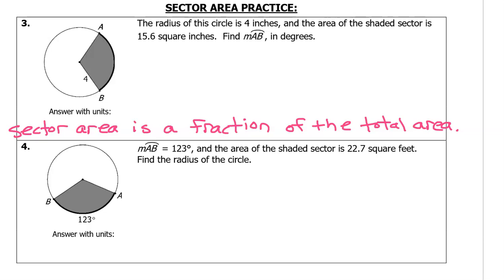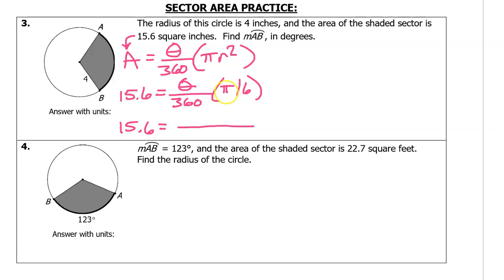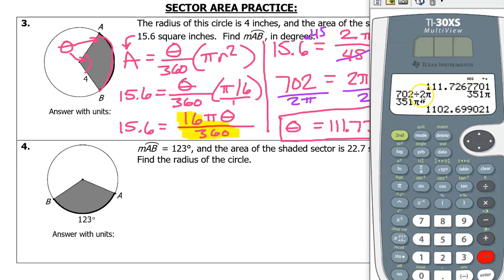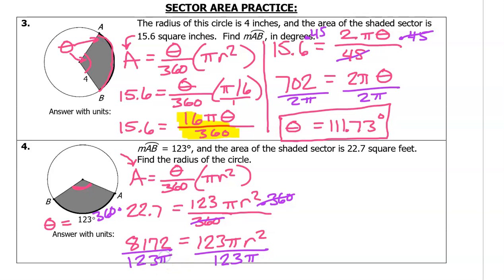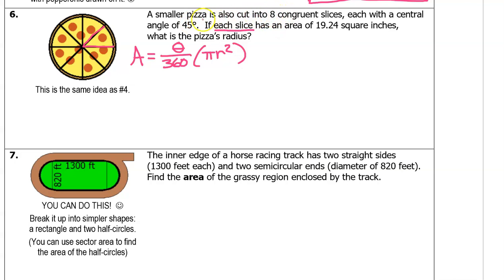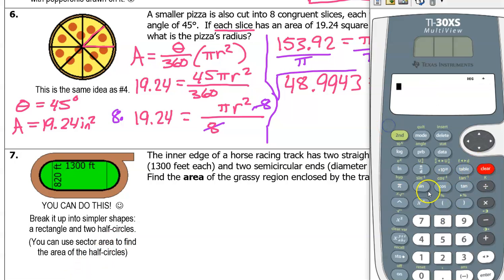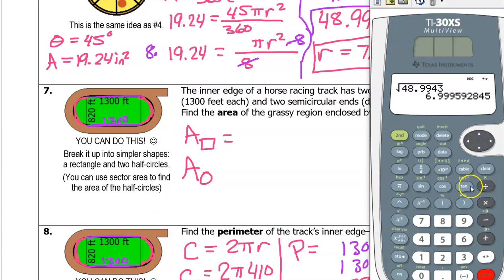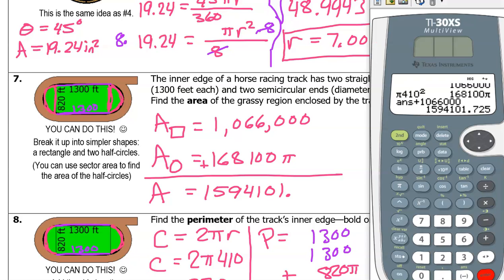Day 9B HW (3, 4, 6 and 7) Finding radius or angle given sector area